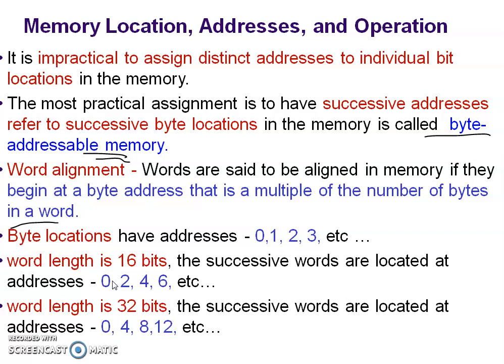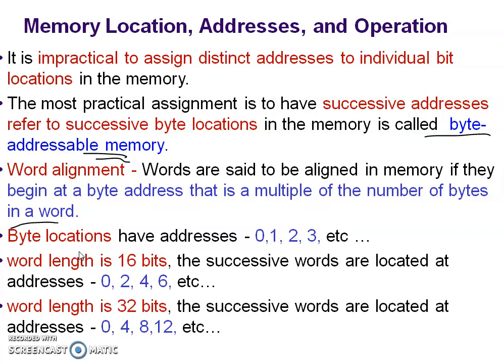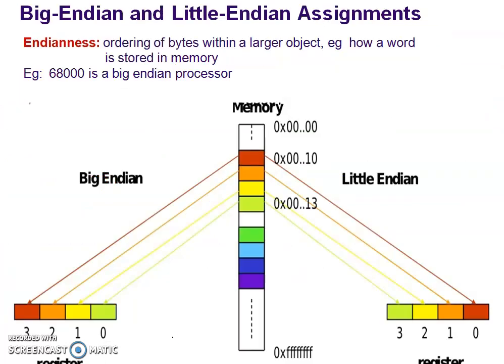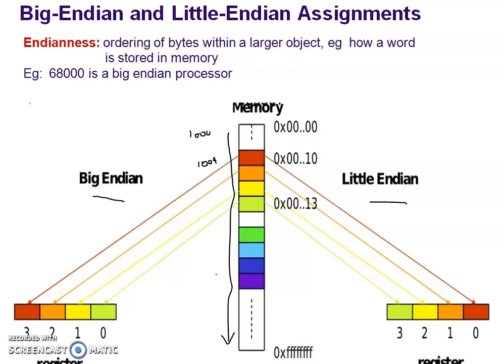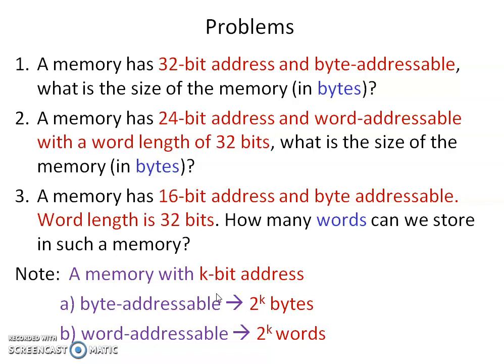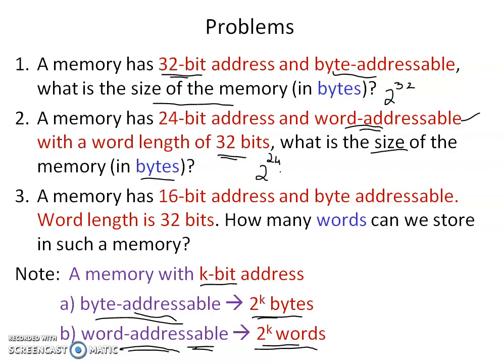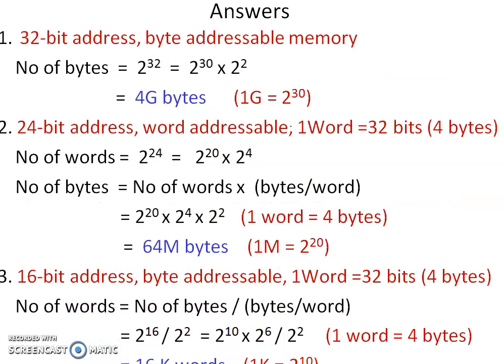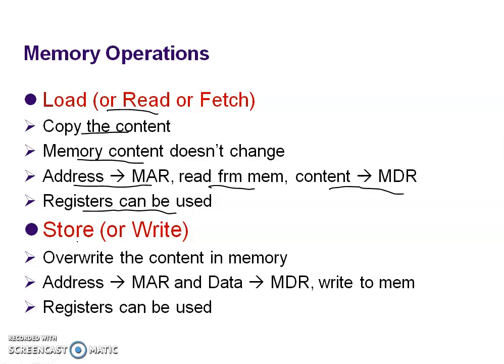Day6 - Memory Addresses & Operations